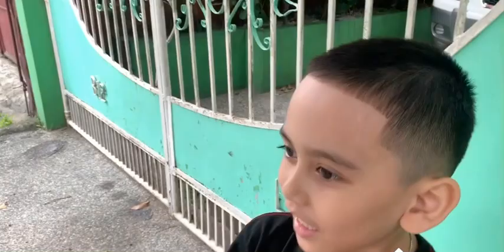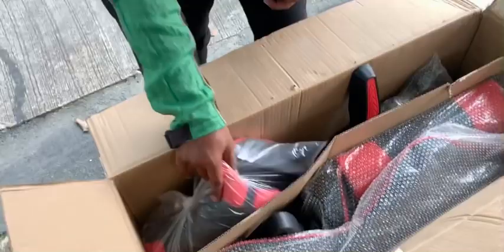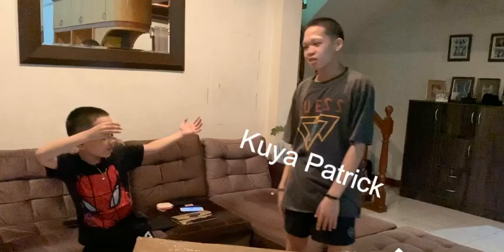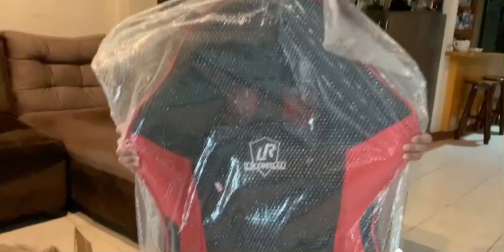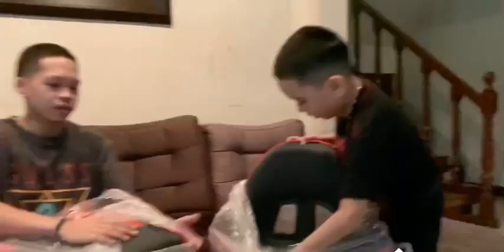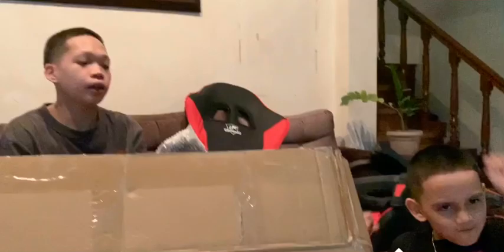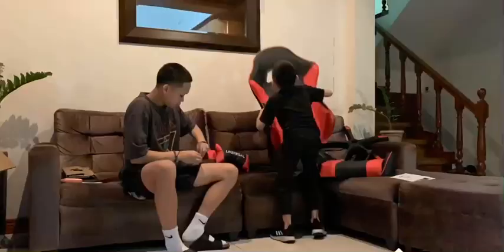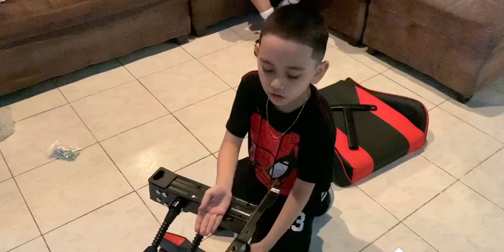My Gaming Chair Arrived!! Calix Vlog #1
Hi guys! I bought a new gaming chair (My mama funded this haha) The quality is good even though it’s cheaper than the other gaming chairs! If you want to know where I bought this, let me know!